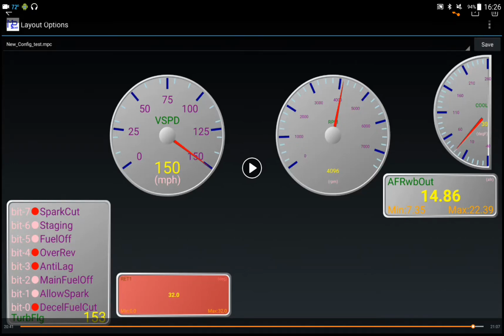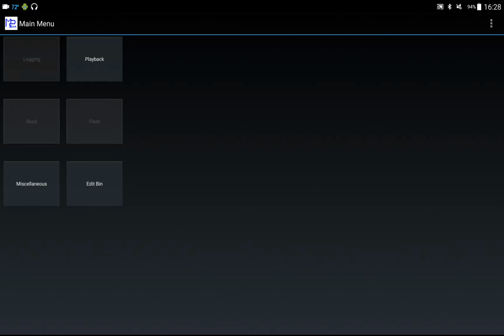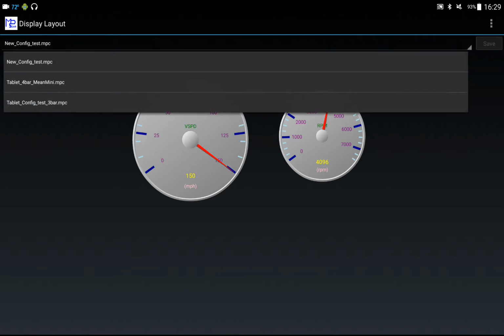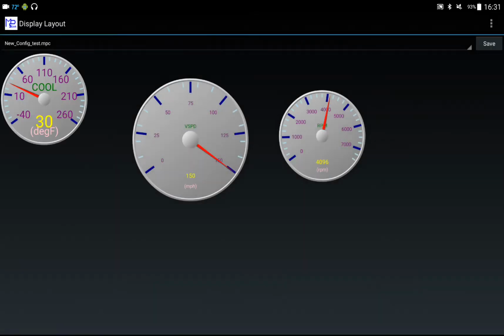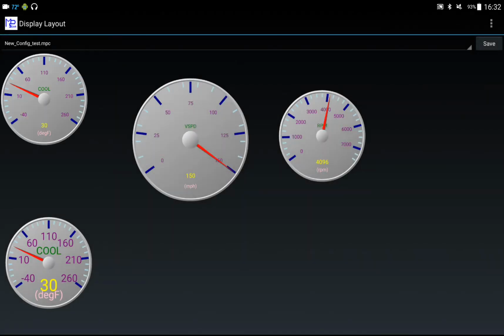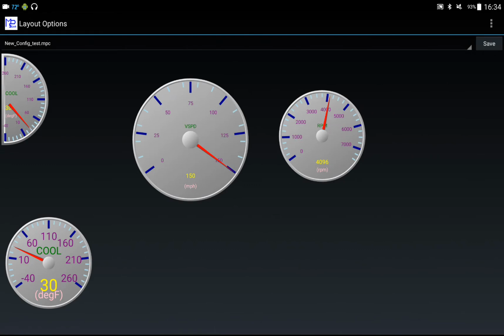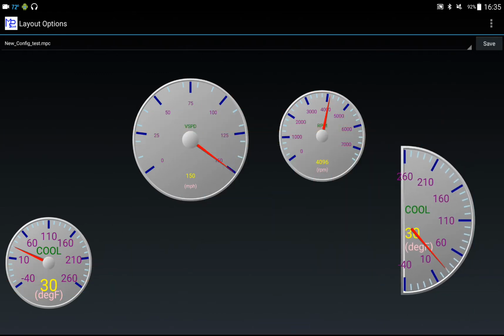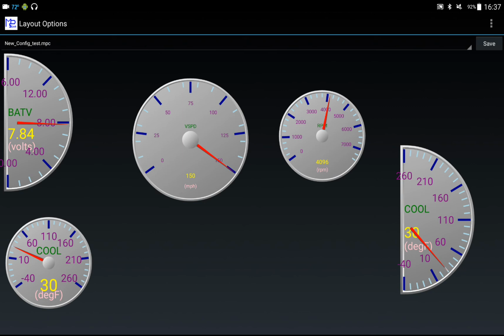MPScandroid gauge layout tips, saving gauge defaults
First tip: save your work frequently!  Also, saving gauge configuration as default.
MPScandroid is infinitely configurable for appearance.  Save your special settings so that you can add additional gauges without having to configure each gauge individually.